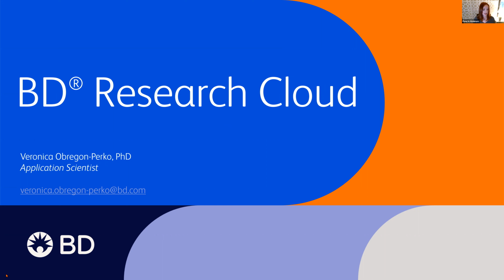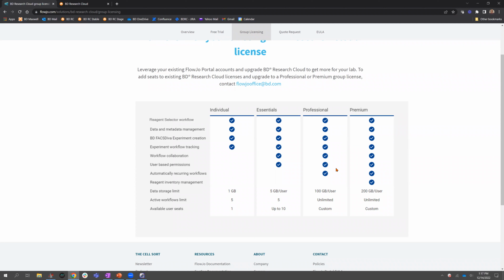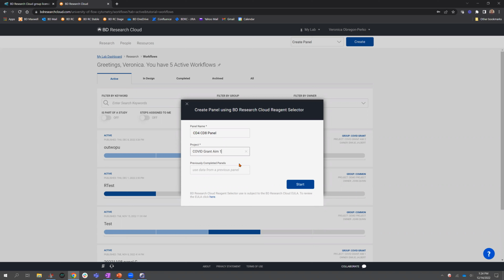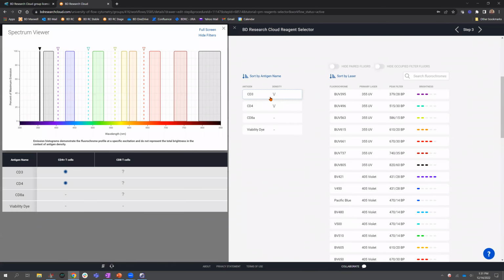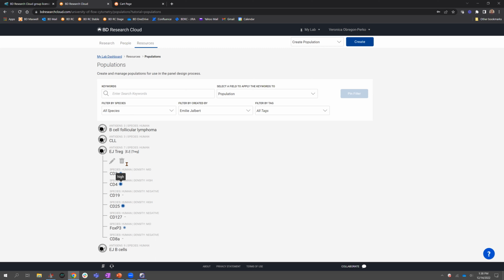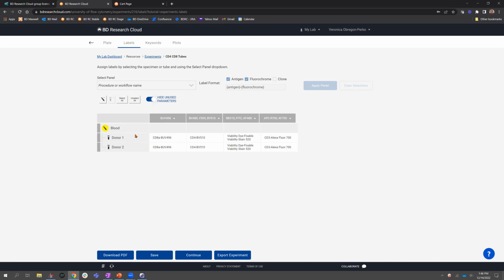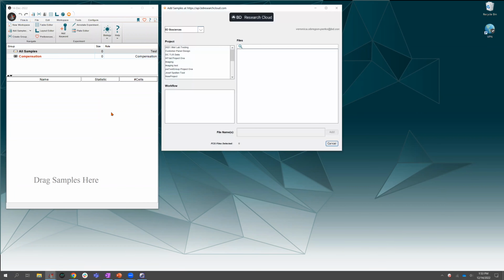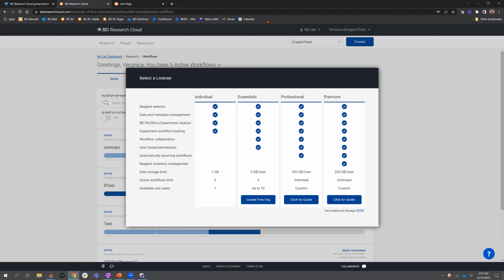Intro to BD Research Cloud recorded webinar - 12.14.22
BD Research Cloud is a unique ecosystem for flow cytometry experiments to drive visibility, teamwork and efficiency for your lab. Built by the creators of FlowJo Software, BD RC helps you organize your projects, collaborate with your colleagues, save time moving data between one system and another, and design your next panel. Join us for a first look at this exciting new tool. This webinar will focus on experiment creation.

to learn more.